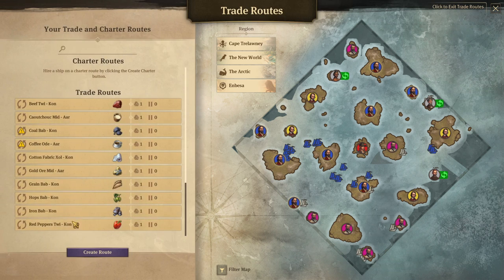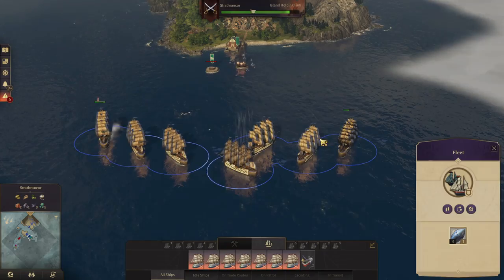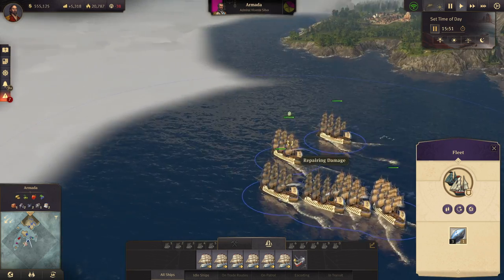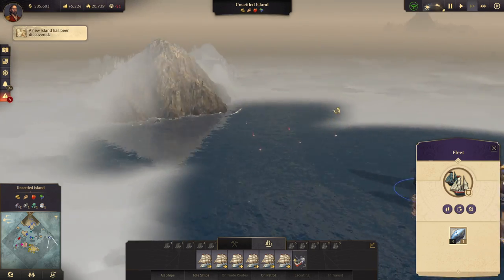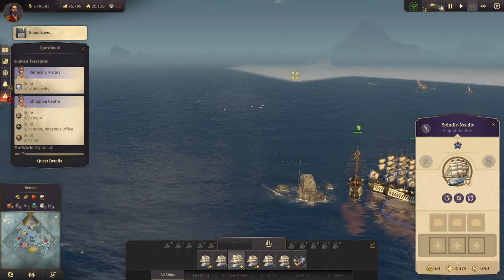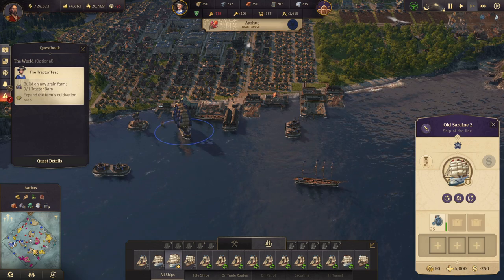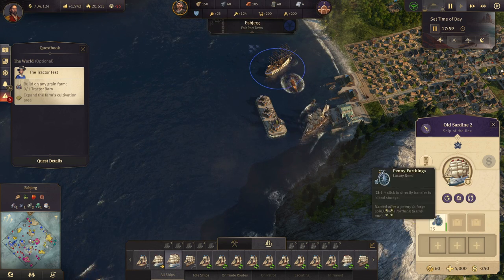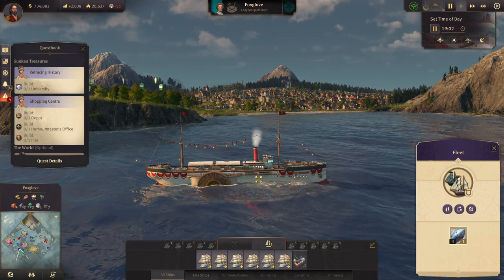Lets Play Anno 1800 Modded Ep29 | All DLC | Progress with Maggie